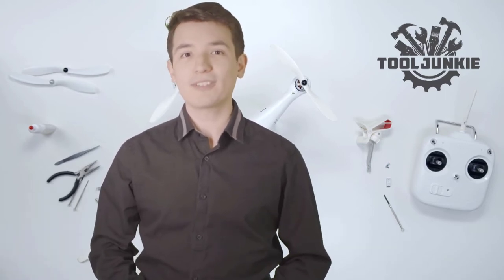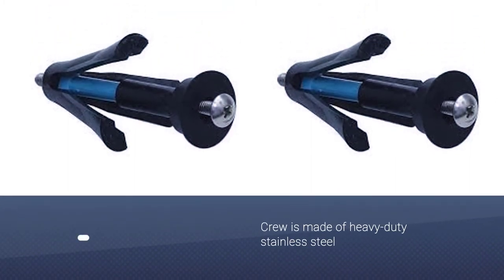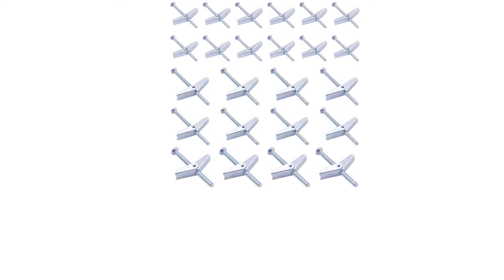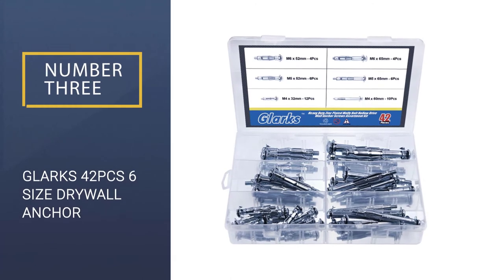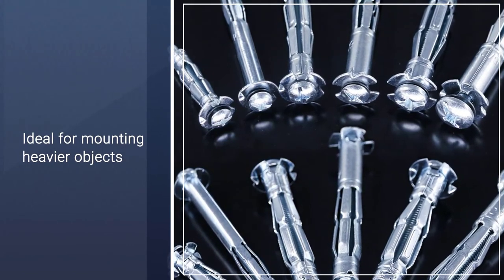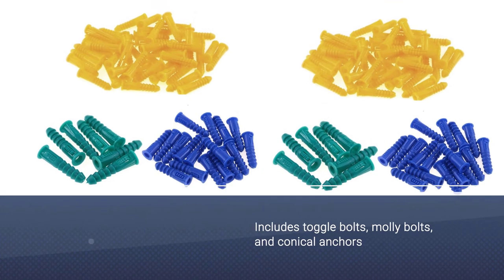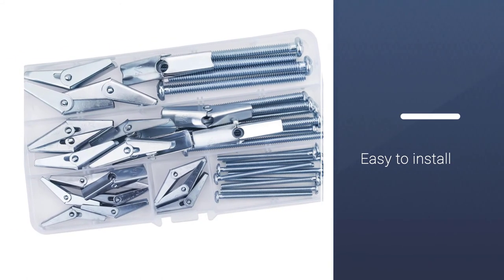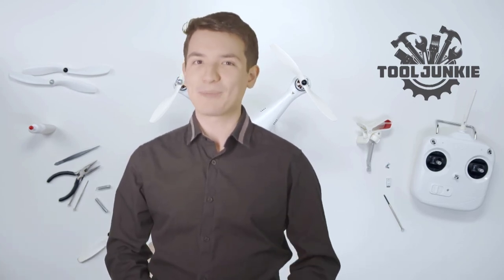Best Drywall Anchor in 2023 - Top 5 Drywall Anchors Review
Links to the best drywall anchors listed in this review video:
► 1. WINGITS MASTER WALL ANCHOR
► 2. HELIFOUNER DRYWALL TOGGLE BOLT AND WING NUT
► 3. GLARKS 42PCS 6 SIZE DRYWALL ANCHOR
► 4. HILITCHI SELF DRILLING DRYWALL ANCHOR
► 5. SUTEMRIBOR DRYWALL TOGGLE BOLT AND WING NUT

🕝Timestamps🕝
0:29 -Introduction
0:36 -WINGITS MASTER WALL ANCHOR
1:16 -HELIFOUNER DRYWALL TOGGLE BOLT AND WING NUT
2:01 -GLARKS 42PCS 6 SIZE DRYWALL ANCHOR
2:54 -HILITCHI SELF DRILLING DRYWALL ANCHOR
2:47 -SUTEMRIBOR DRYWALL TOGGLE BOLT AND WING NUT

★What is a drywall anchor?
A drywall anchor, otherwise called a divider anchor, is a supplement that, joined with the suitable screw, can make a firm mount anyplace on a drywall board or comparative empty divider. A drywall anchor goes between the screw and the drywall, grasping the drywall considerably more successfully than a screw would. Some have switch arms, which either drop into place behind the divider or grow inside the depression. Others incorporate wide strings that cut out furrows in the divider for a foothold.

❂ What is the best drywall anchor to buy?
If you are looking for the top drywall anchor available in the market, then you are in the right place. The Tool Junkie team strives to collect as much information as possible, read lots of user-based reviews, and rank them by many different factors such as product features, price, performance, and more.